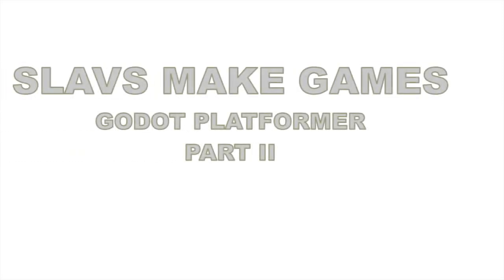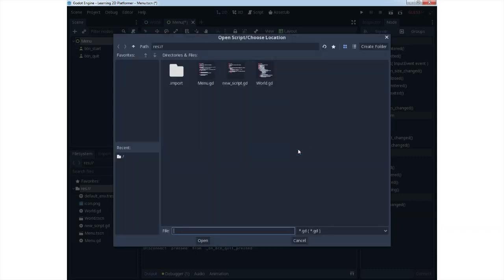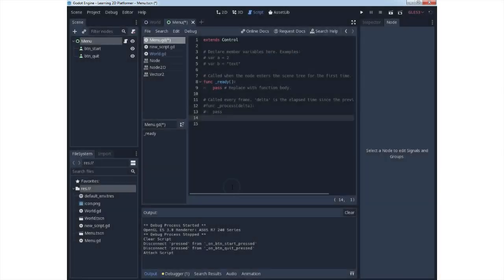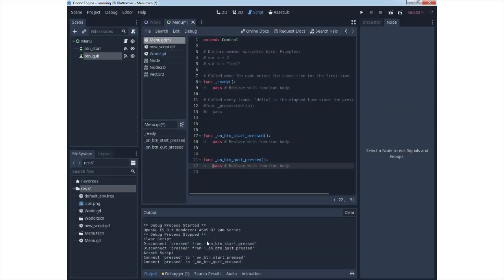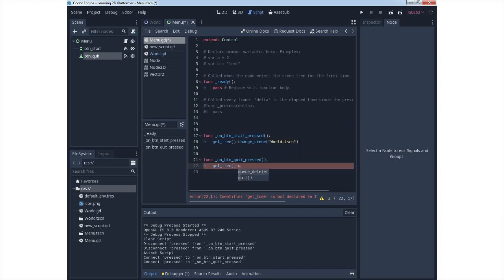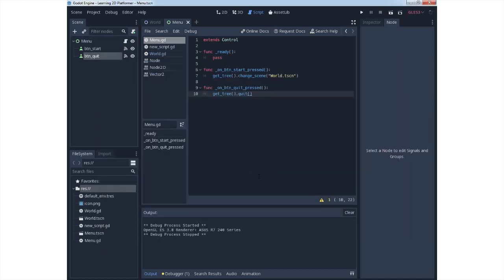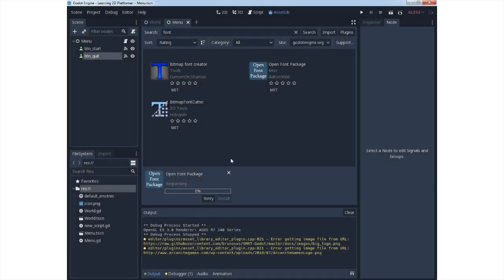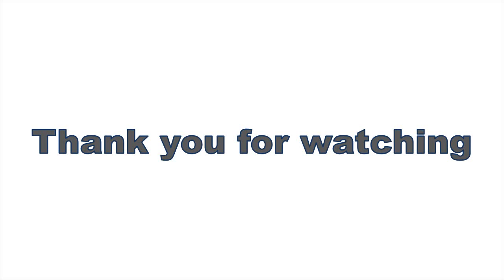Menu functionality - GD Script - Godot tutorial - 2D Platformer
Use GD script for making simple menu functional.